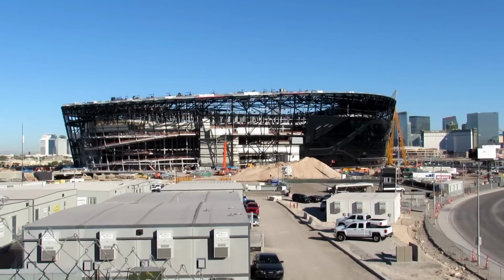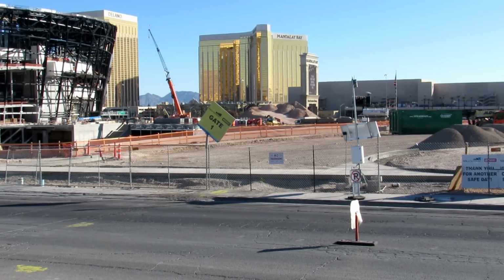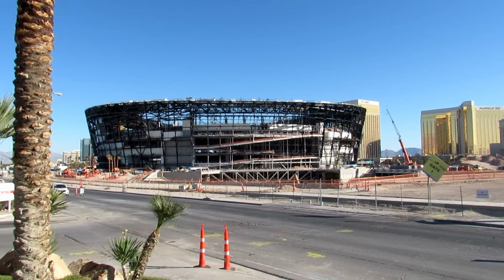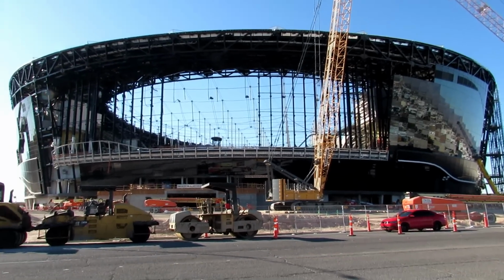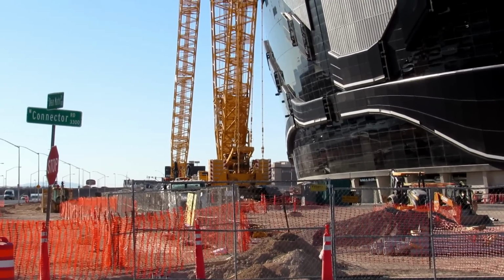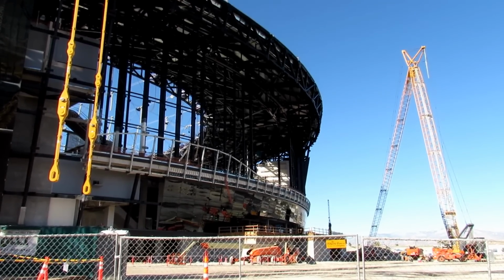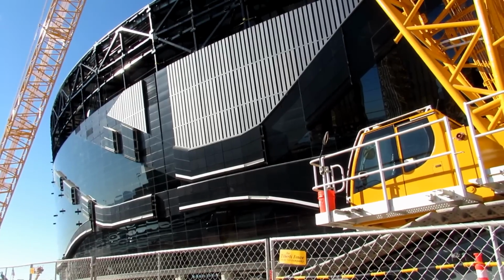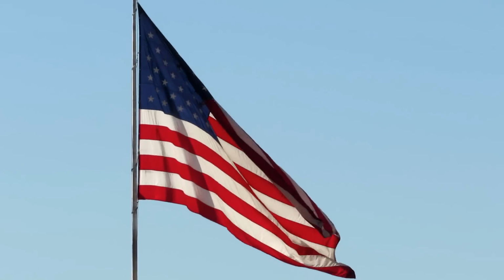Las Vegas Raiders Allegiant Stadium Construction Update 11 11 2019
Las Vegas Raiders Allegiant Stadium Construction Update taken on Monday, November 11, 2019.  Happy Veteran's Day to all that have served to protect our Country. There weren't many people working on site today because of the holiday.  The video starts on the south side on Russell RD to the west side on Polaris to the north end on Al Davis Way and ends on the east side on Dean Martin.